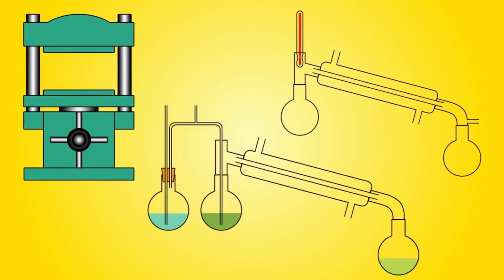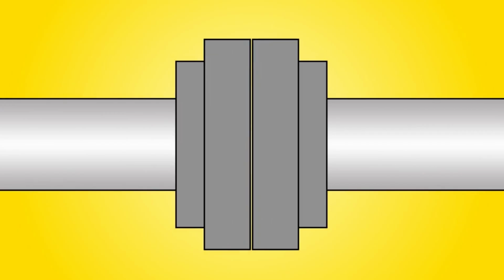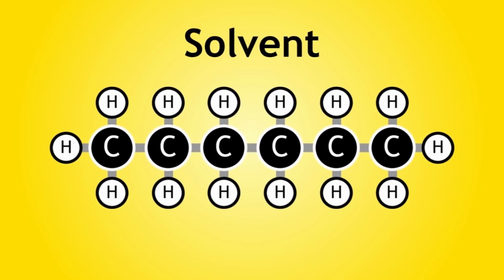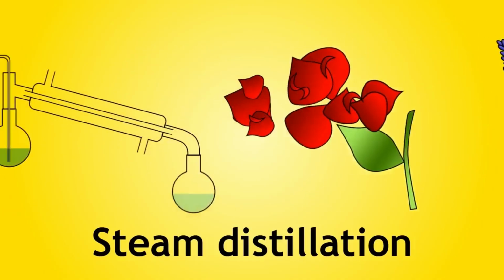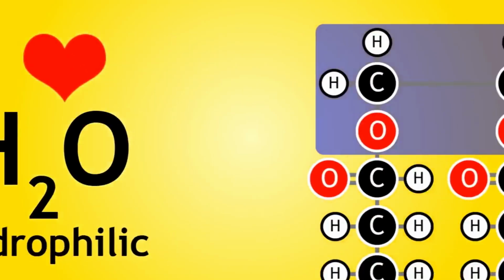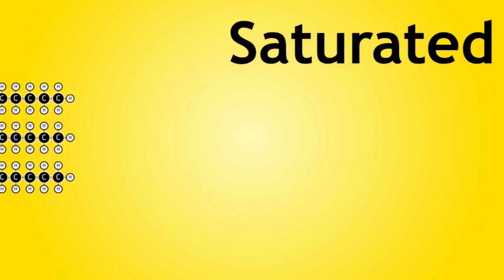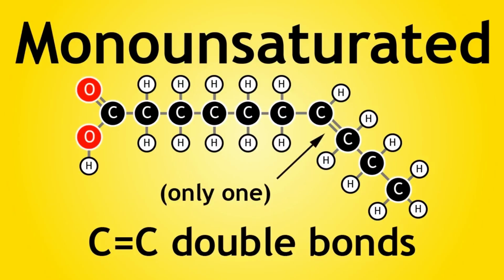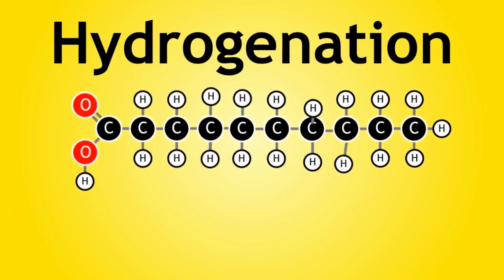#1: PLANT OILS — AN OVERVIEW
Plant oils, or vegetable oils, are fats derived from plant sources, primarily seeds and fruits, and are rich in triglycerides, composed of glycerol and fatty acids. They are extracted through pressing or solvent methods and are used in cooking, cosmetics, and pharmaceuticals. The specific fatty acid composition determines the oil's physical properties and contributes to its stability, while other beneficial compounds like vitamins, antioxidants, and phytochemicals offer health benefits.